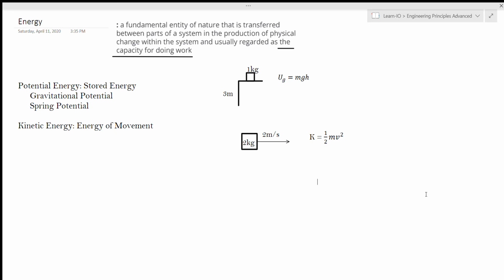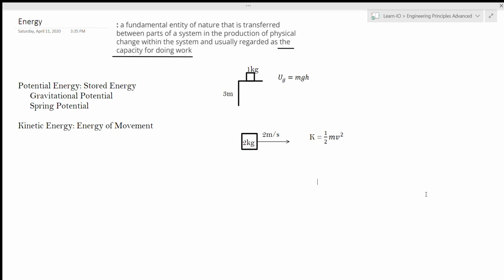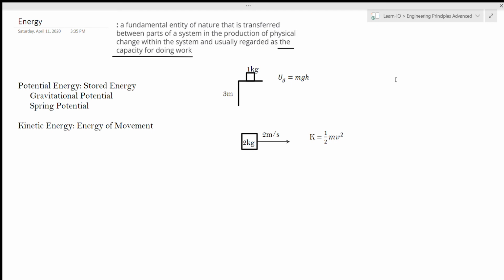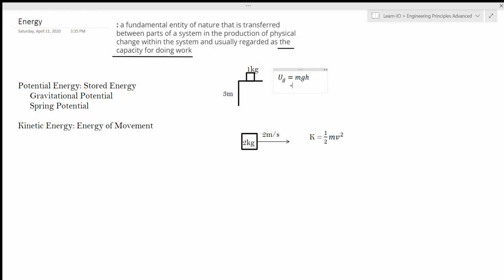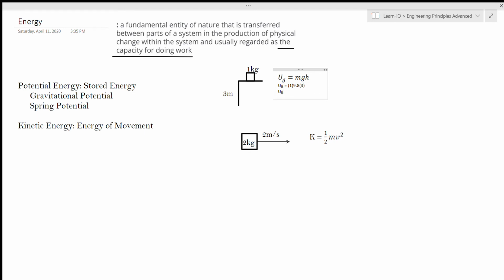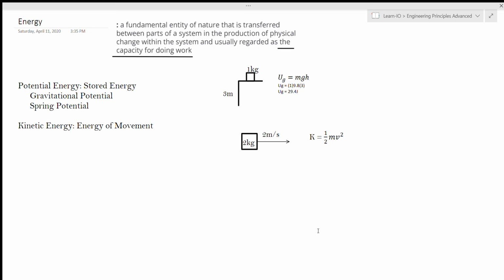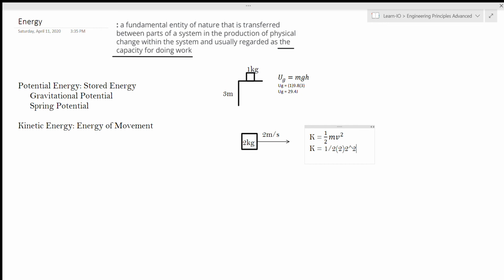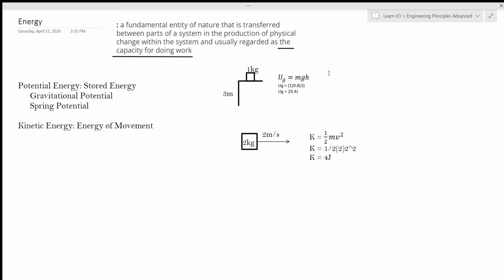Principles of Engineering Advanced Part 3: Energy